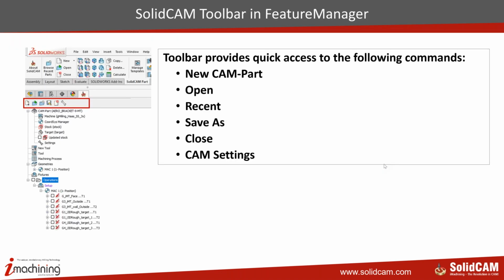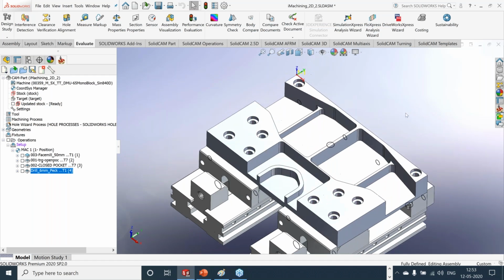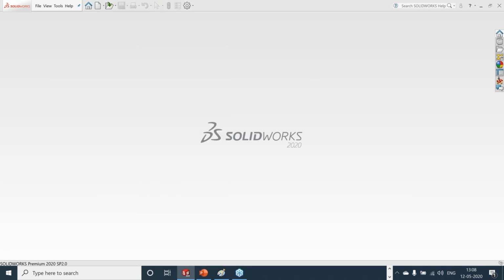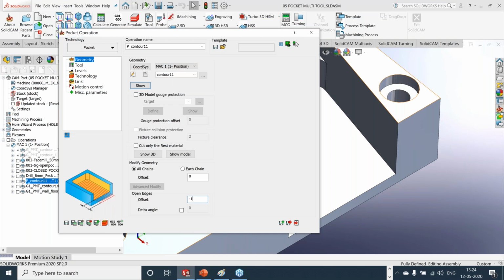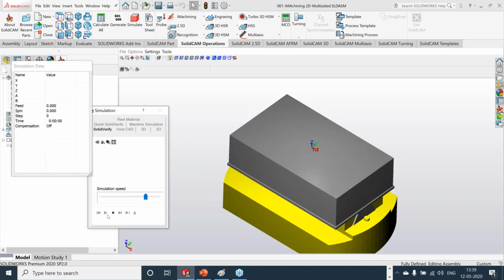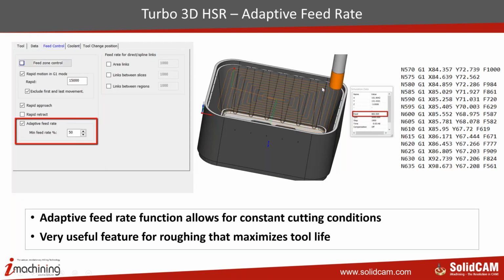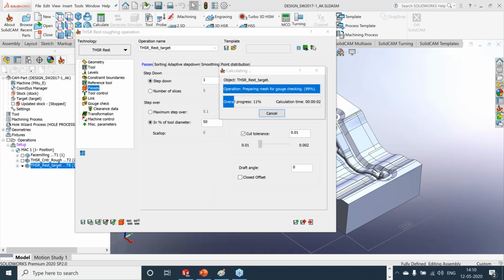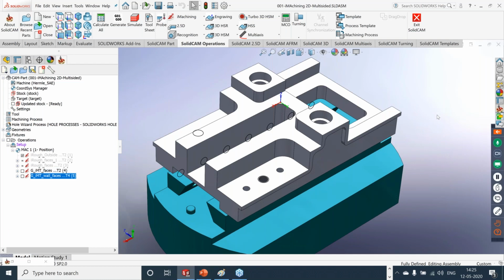What’s New in SolidCAM 2020